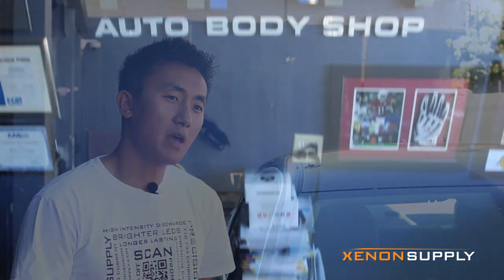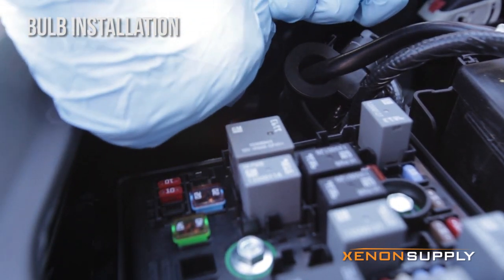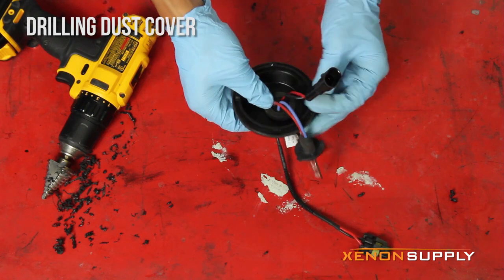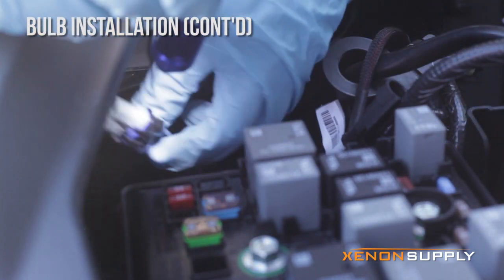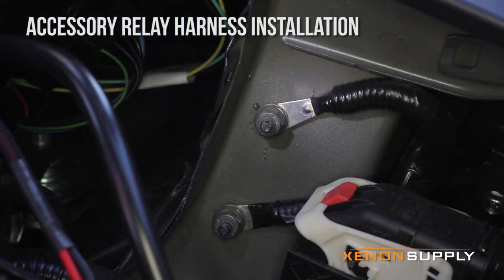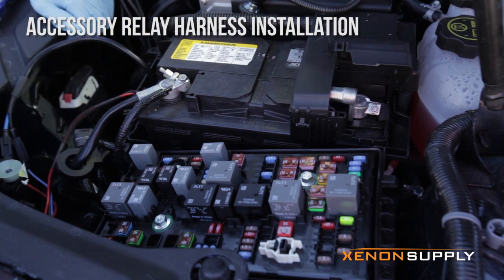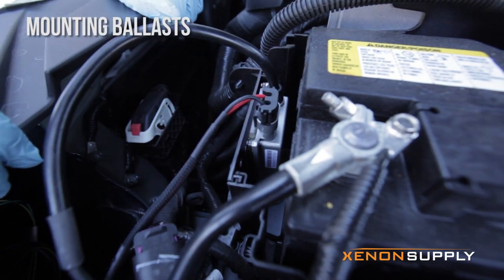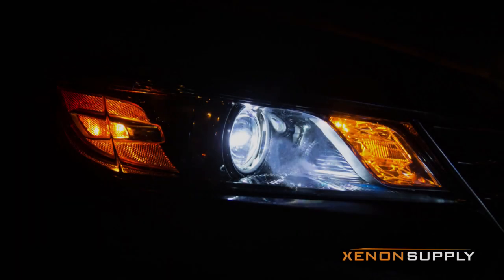XS Chevy Impala HID - How to Install HID Xenon 2014+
How to Install HIDs on a 2014 Chevrolet Impala

Kit/ Tools Required: 0:30
Halogen Bulb Removal: 0:45
Drilling Dust Cover Hole: 1:26
HID Bulb Installation: 2:50
Ballast Installation: 3:49
Testing HIDs: 5:14
Mounting Ballast: 6:07

Do It Yourself Installation of HID Xenon Headlights on a 2013 Chevrolet Impala. This installation will work on the following year models 2014+

Kit Used: XenonSupply Chevrolet Impala HID Package
Bulb Type: 9006
Bulb Color: 6000K
Premium Ballasts
Accessory Relay Harness